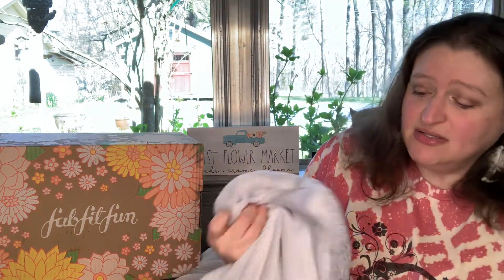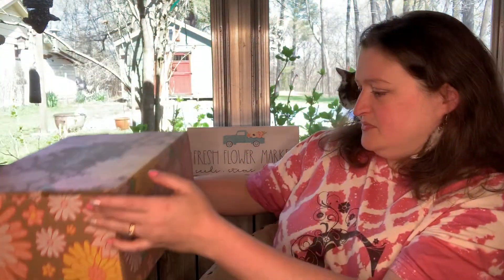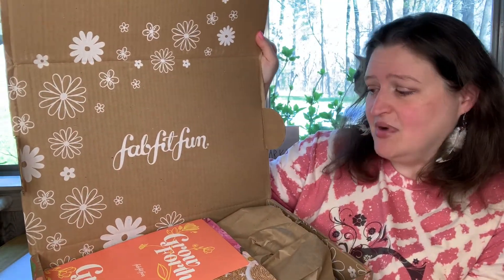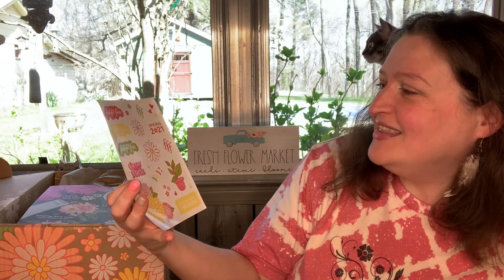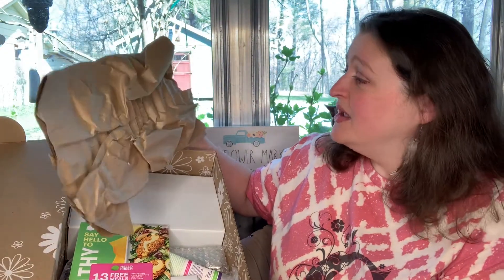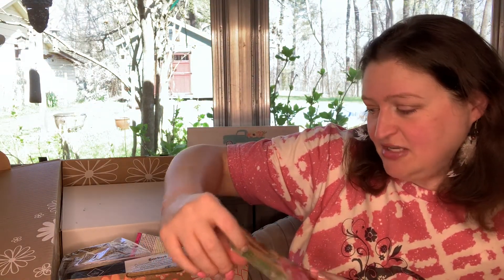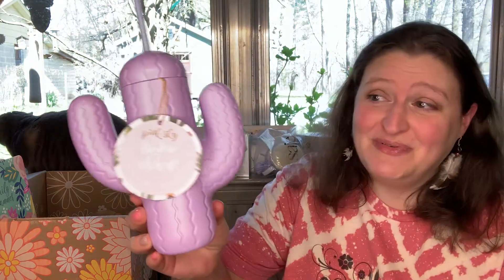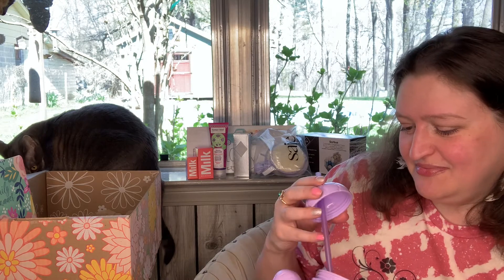FabFitFun Spring 2021 Unboxing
FabFitFun Spring Unboxing

FabFitFun is a lifestyle box. You could get beauty, wellness, fashion, and fitness items. Some items are customizable.
Seasonal Box ships 4 times a year for $49.99
You could also become an Annual Member. With this you pay $179.99 upfront for your 4 boxes. Annual Members have more customization options.
For a limited time, you get 40% off your first box when you purchase a Seasonal subscription and I will get $15 FabFitFun promotional credit after you subscribe using this referral link.

If this link has expired please use this one:
This will give you $10 off your first box.

In this box:

Milk Makeup Watermelon Brightening Face Mask & Mini Watermelon Brightening Face Serum
$44.00

Steel Mill & Co. To-Do Planning Bundle
$45.00

Joy Dravecky Chloe Ring
$75.00

Sorbus Makeup Organizer
$30.00

PUR Cosmetics Iconic Glow Illuminating Face & Body Dry Oil
$28.00

Human + Kind Hand Scrub Elderflower & Raspberry
$15.00

Pink Sky Cactus Cup With Straw
$20.00

Saie Beauty Makeup Rounds 3 Pack
$15.00

G printed shirt
Southern Scents by Kristin
Facebook.com/southernscents28

Tic Tok Leggings
Facebook.com/southernscents28

Earrings by Me

Amazon
Full disclosure. I am waiting to be approved. If you use my links while purchasing an item I am possibly eligible to receive a small percentage.

Amazon Personal Shopper by Amazon Prime Wardrobe

Amazon Prime Wardrobe

Rocks Box
Get your first month FREE! Use the link below and you can get your first box free. and I will get a $25 credit.

Simply Earth
GINAP503